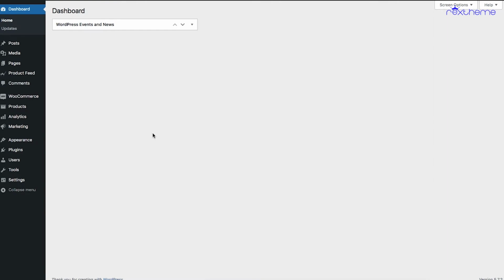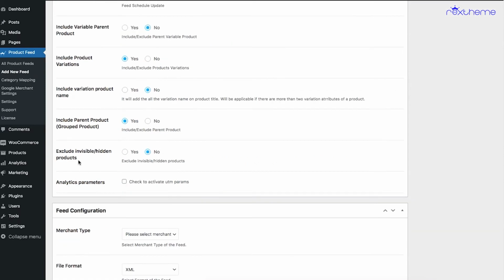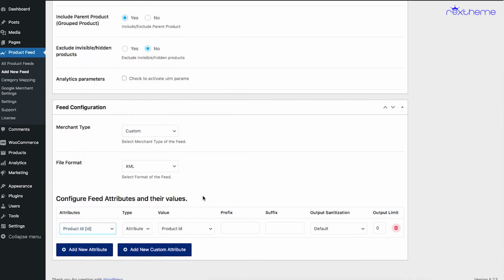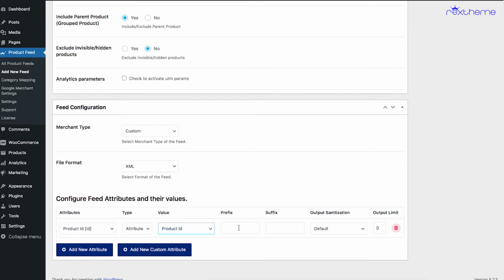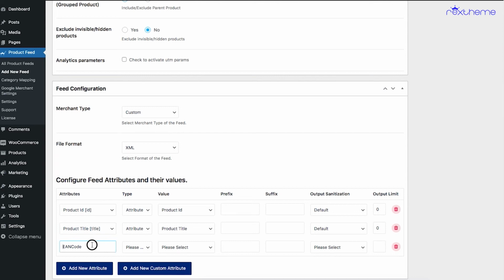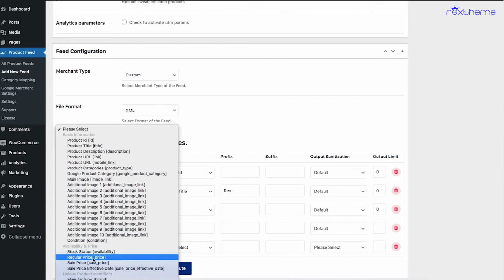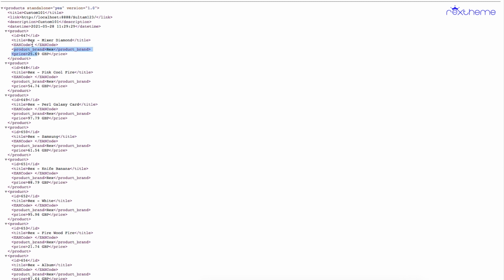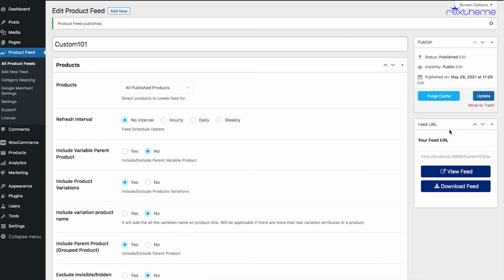How To Generate A Custom Product Feed Using Product Feed Manager For WooCommerce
Generate Product Feed of your WooCommerce store and use it to promote products on large marketplaces easily, using Product Feed Manager for WooCommerce.

In this video, you will learn how you can generate a custom product feed using Product Feed Manager for WooCommerce.

PFM comes with pre-built feed templates for over 170+ popular marketplaces. However, there are tons of other marketplaces out there

With Product Feed Manager for WooCommerce, you can create custom XML or CSV products feeds with custom attributes. This means, if you want to promote your products to a certain marketplace for which we did not create a feed template, you can easily do by generating a custom product feed for that marketplace using PFM.